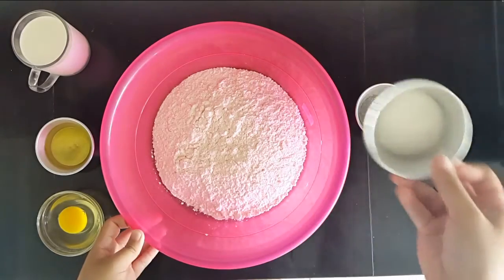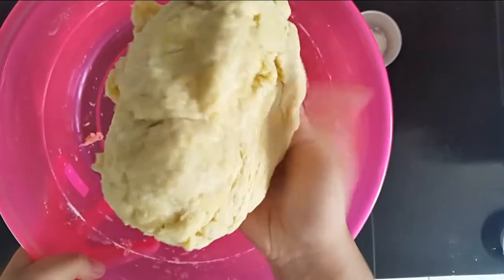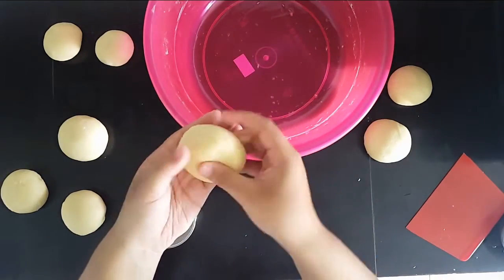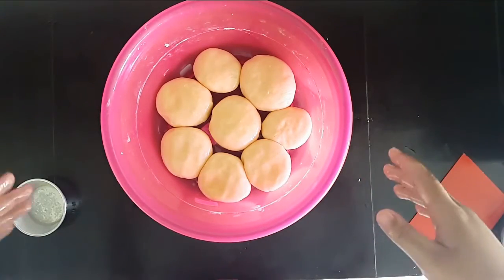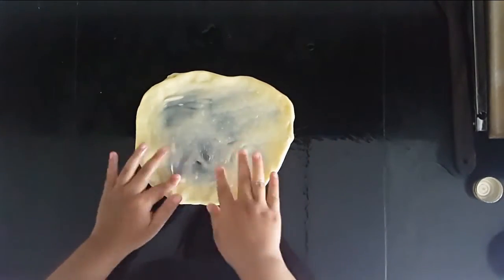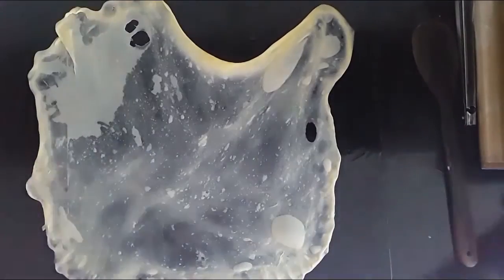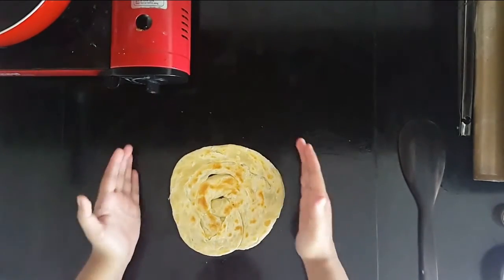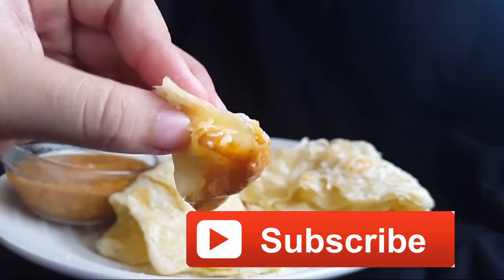Roti Canai or Roti Pratha | TRIPLE C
hey Triple C famms

and i will be posting another video that you have to make because it taste so so so good to eat with this roti canai / pratha.

so stay tune on your nearest youtube guysss